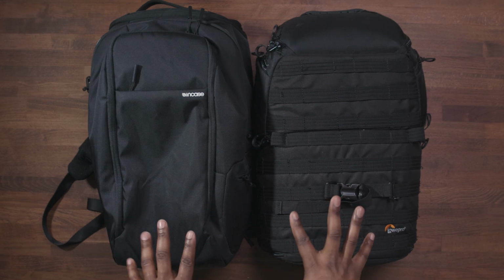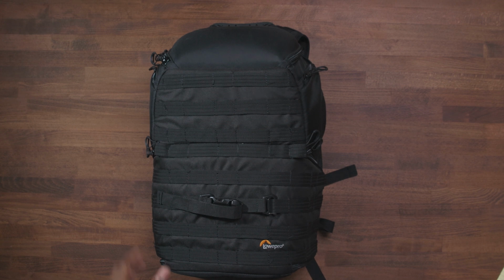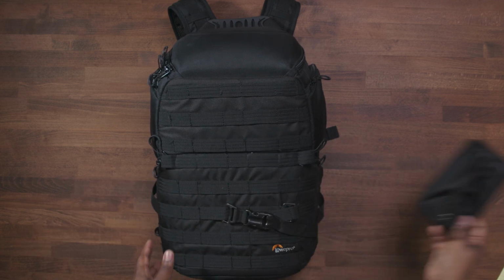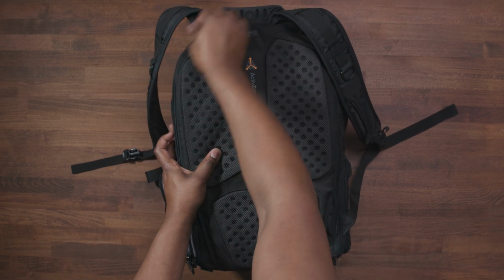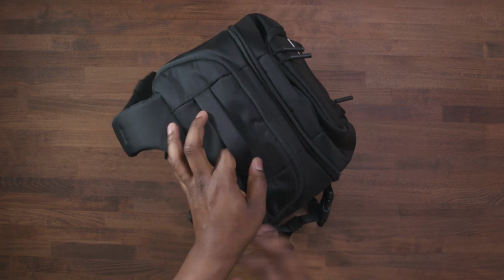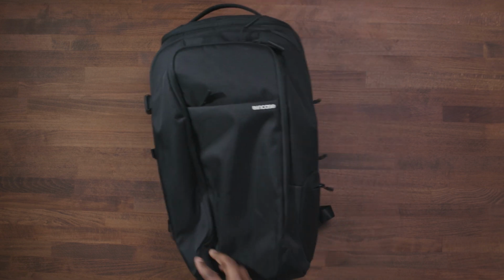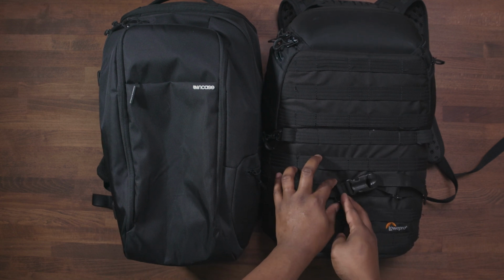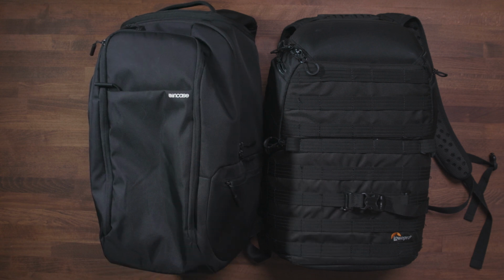Camera Bag Review | Incase Camera Pro Pack vs Lowepro Protactic 450 AW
Bags Shown in this video:
Incase Camera Pro Pack
Lowepro Protactic 450 AW (version II)
Incase Pro DSLR Backpack (AMAZING DEAL)

Items used to make this video:
Main Camera
Tamron 24-70 F2.8 G2
Travel Tripod
LED Travel Light
Peak Design Capture V3